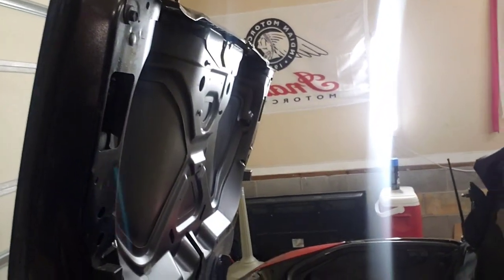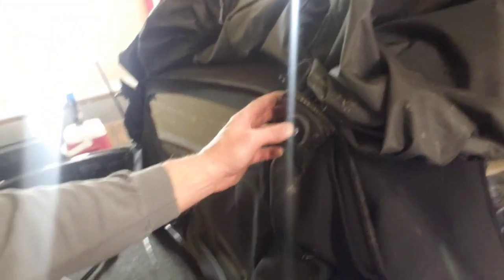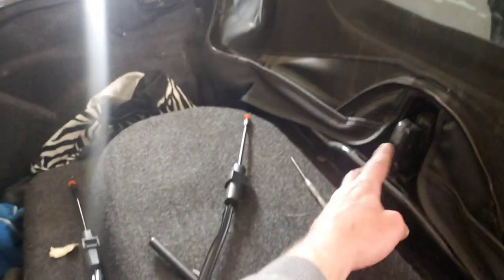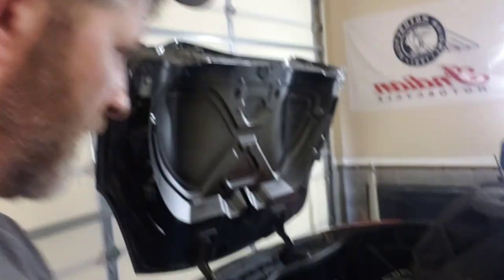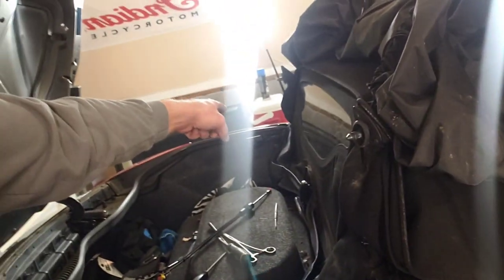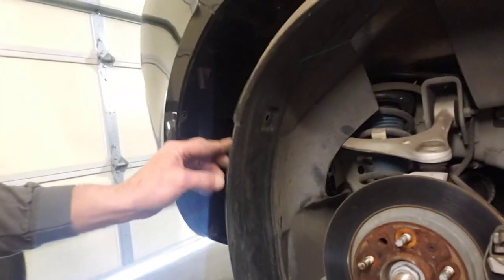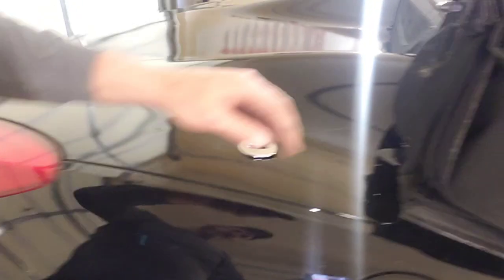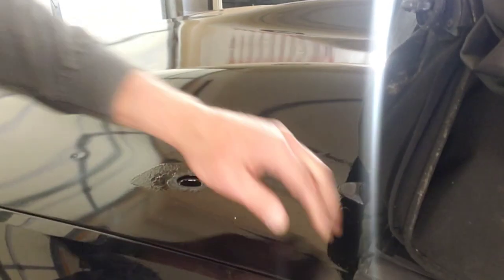Pontiac Solstice, how to pop the trunk from outside the vehicle